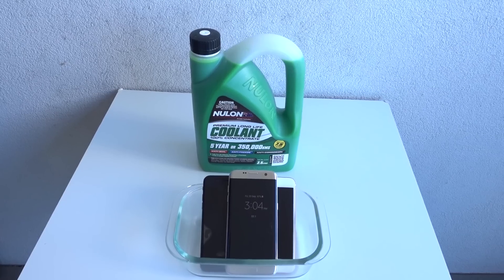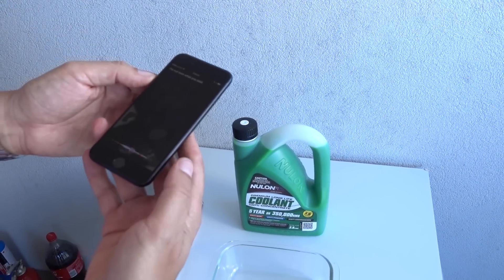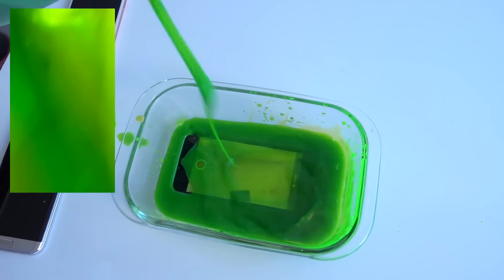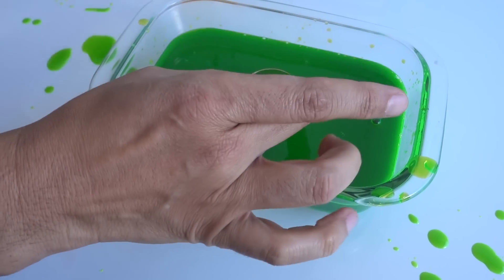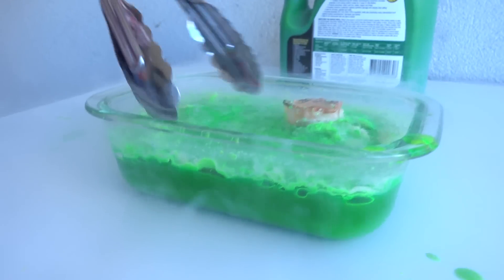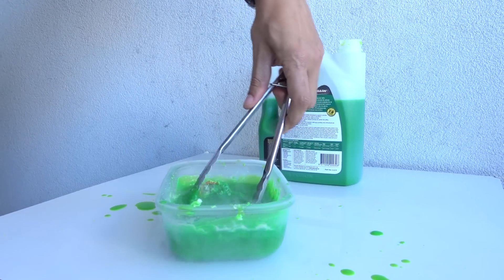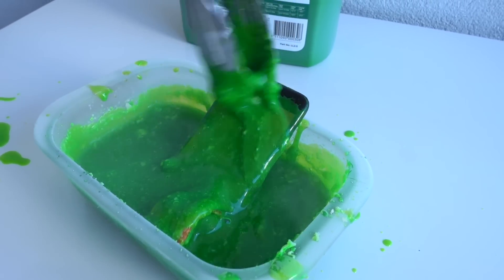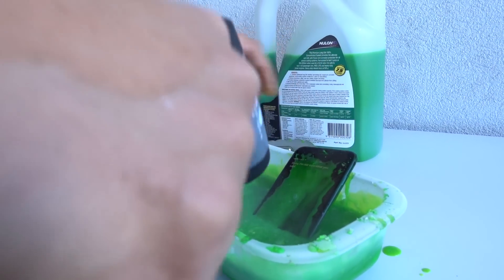IPhone 7 'FLAMING' Anti Freeze Vs Liquid Nitrogen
CAN YOU FREEZE ANTI FREEZE
Check out what happens to this iPhone 7 in Anti Freeze Vs LIQUID NITROGEN
MORE GREAT VIDEOS TO COME..